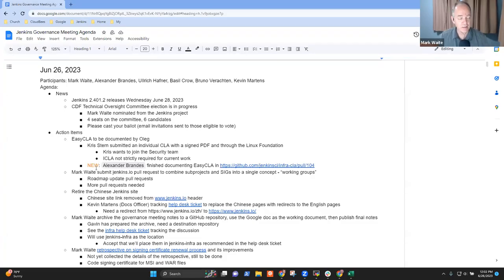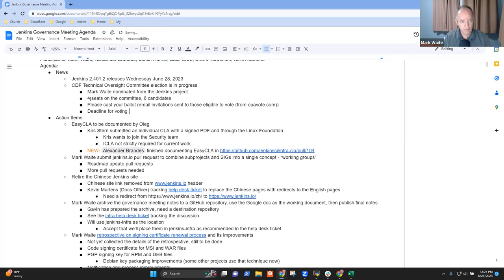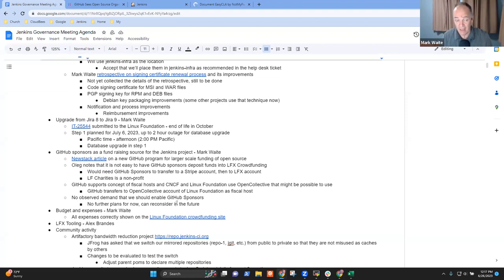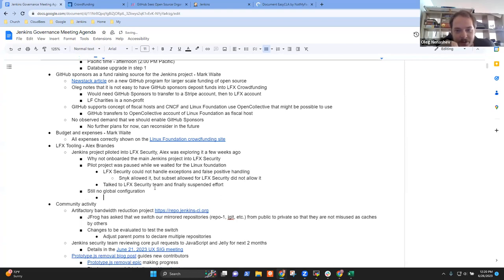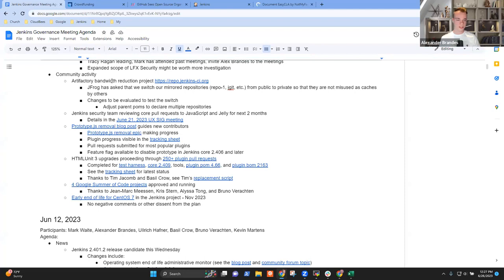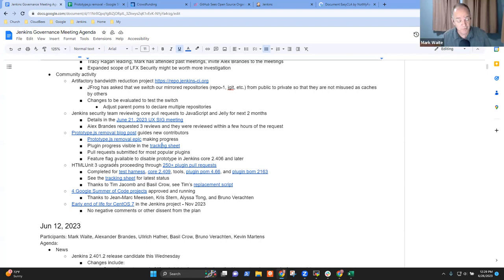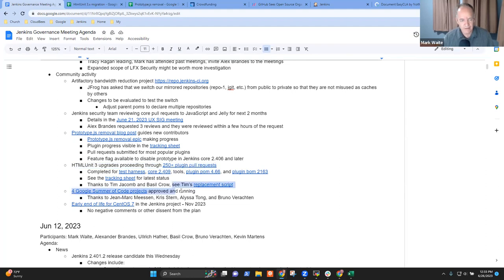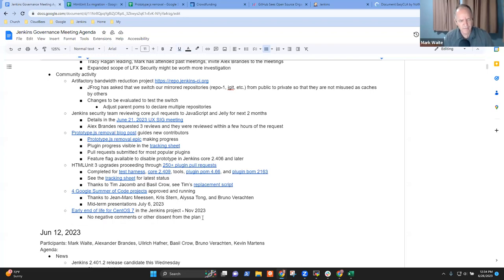Jenkins Governance Meeting June 26, 2023